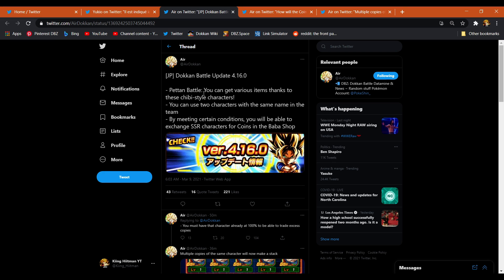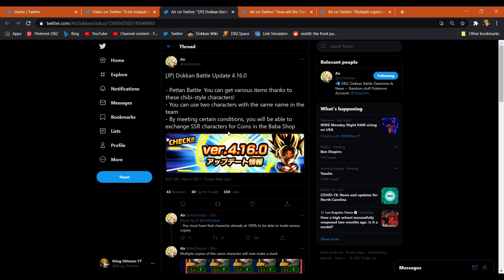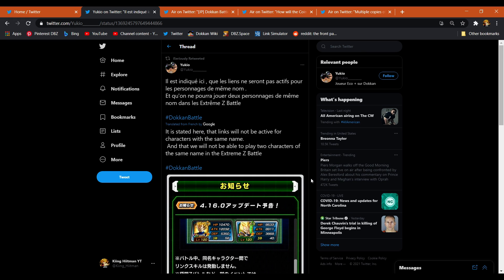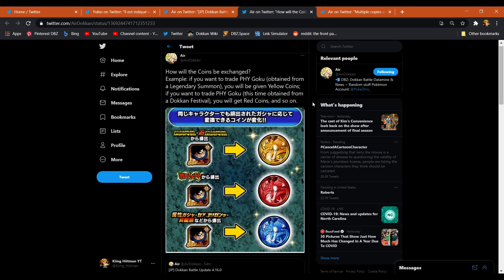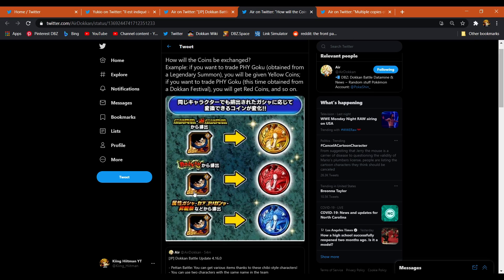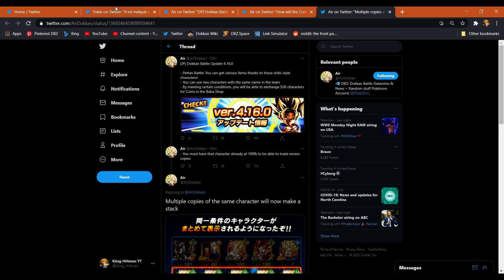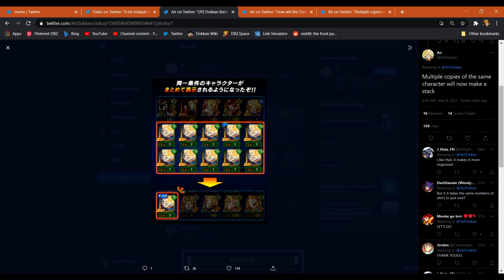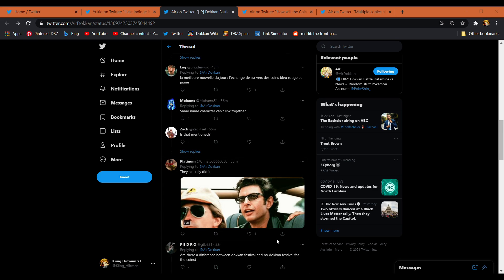TRADE CHARACTERS FOR COINS! VER 4.16.0 DETAILS! A MASSIVE UPDATE! (DBZ: DOKKAN BATTLE)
Thanks of course to everyone who translated the info, I appreciate you all as usual.
Title: A MASSIVE UPDATE! VER 4.16.0 DETAILS! THE BIGGEST UPDATE EVER?? (DBZ: DOKKAN BATTLE)
🛑 Get active with me on socials!